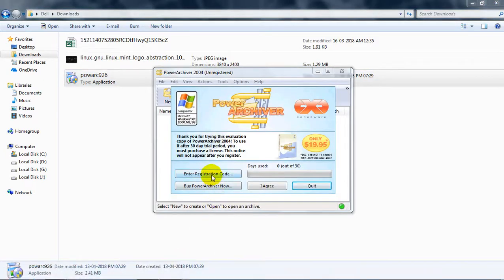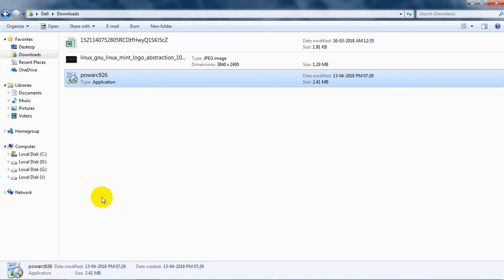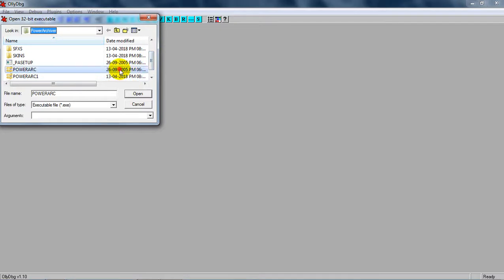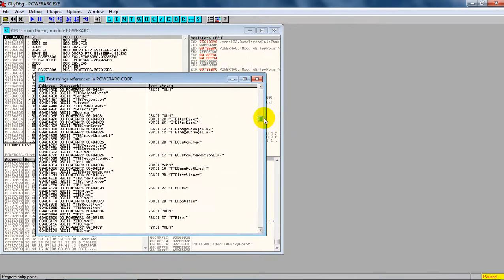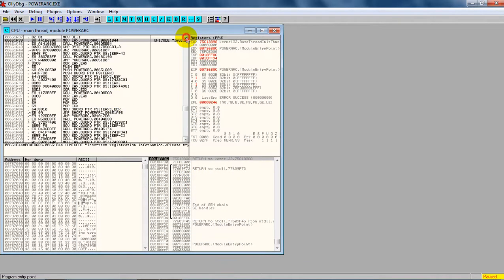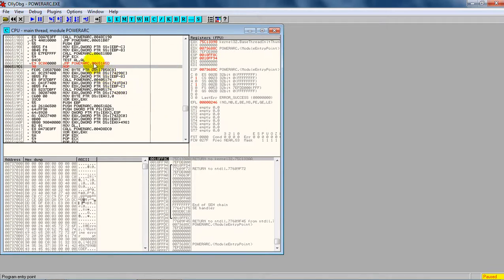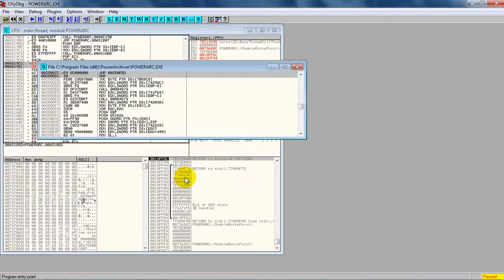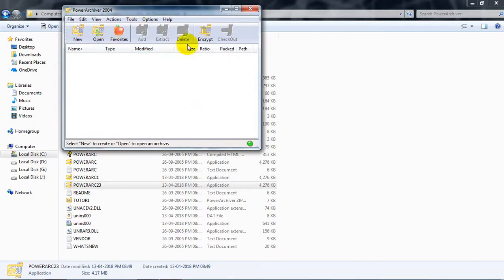CRACK YOUR SOFTWARE--SKIP PRODUCT KEY REGISTRATION PROCESS{REVERSE ENGINEERING}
it is a reverse engineering technique, used to debub the software and software test proccess. here a little trick to skip your product registration process. and getting the softwares full access.
you need to know the assembly language codeing and all registers used in it,etc. to be a successfull reverse engg.